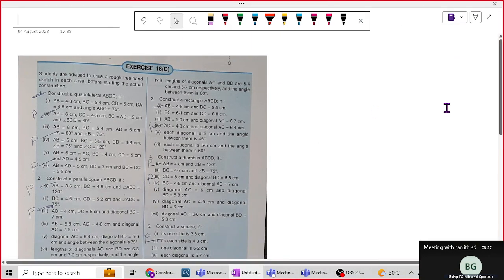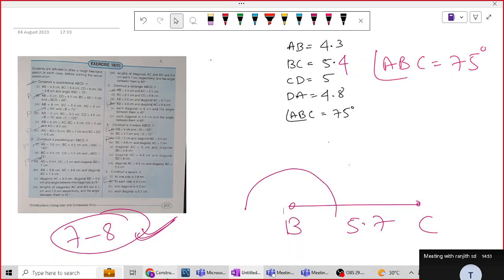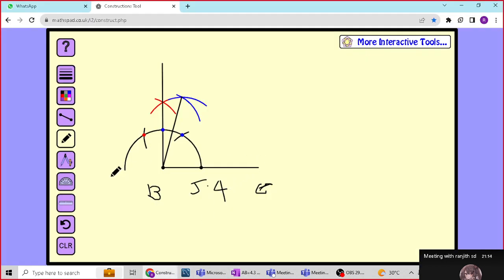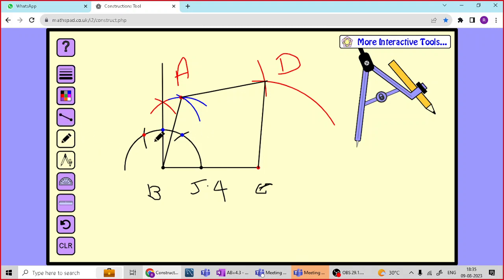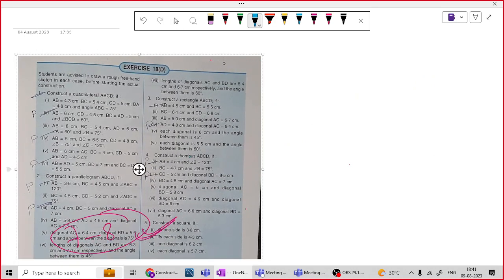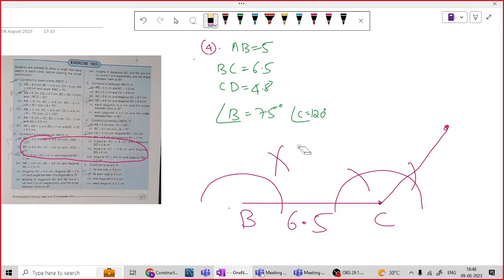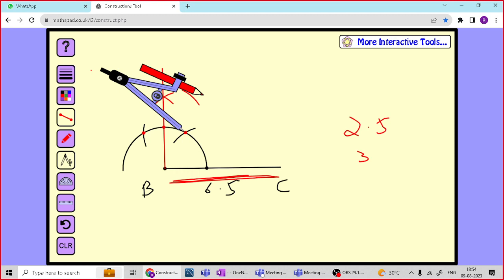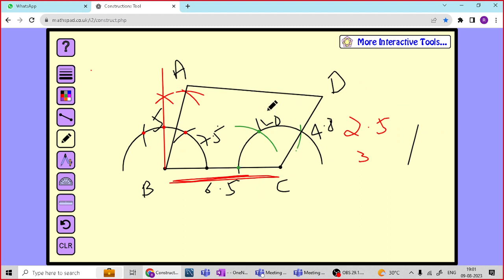Construction, EX:18 "D" , Part 1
Construction, EX:18 "D"  , Part 1 , 8th ICSE, SELINA Concise Mathematics.